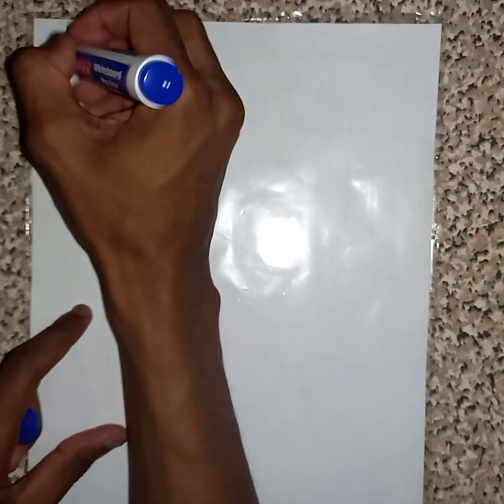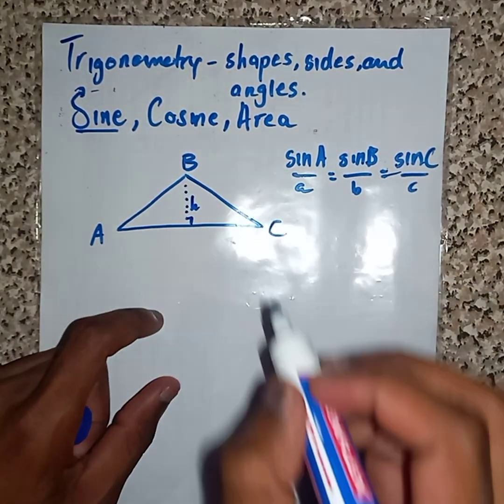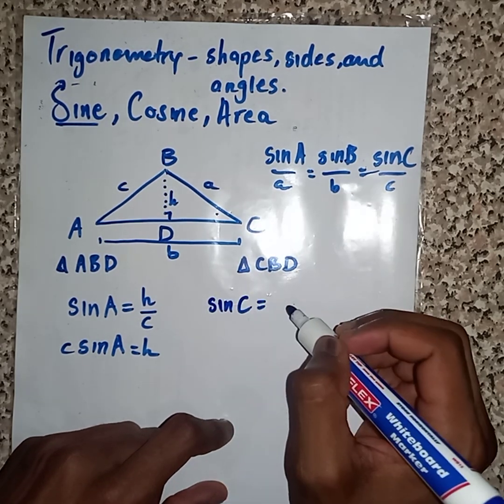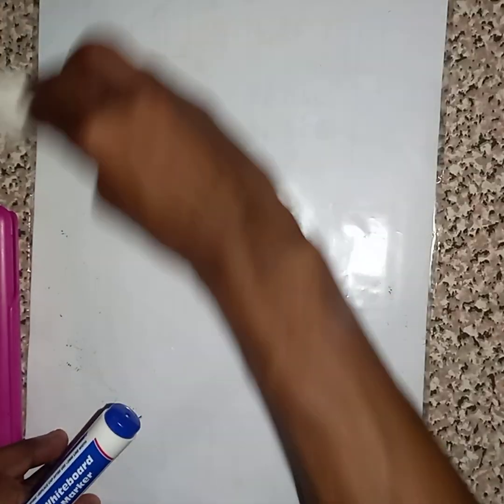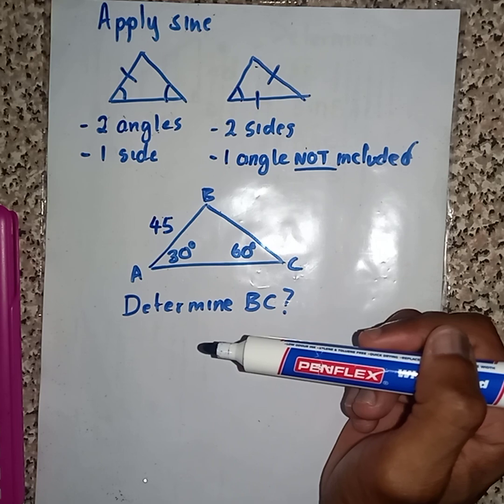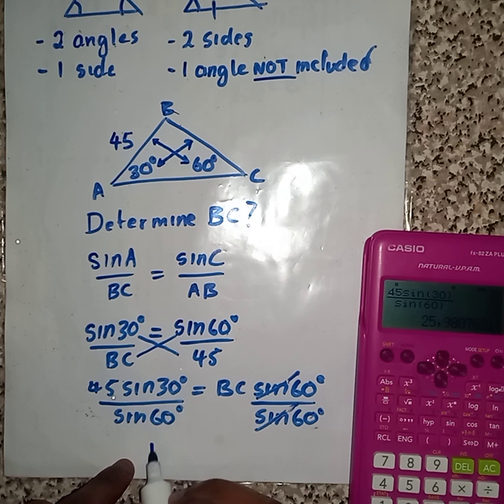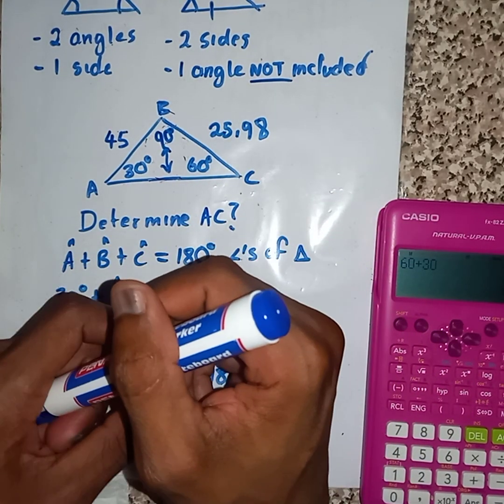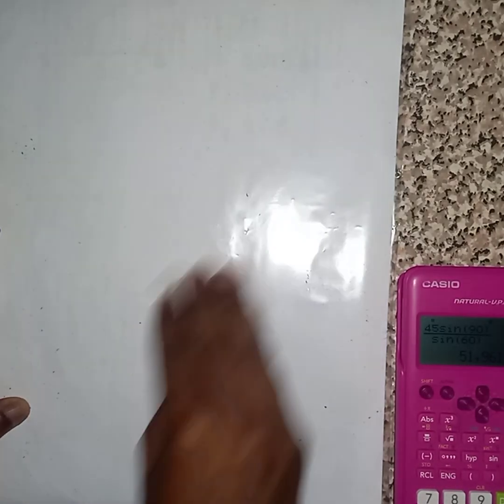Grade 11 Mathematics Trigonometry Sine Rule Proof and Application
Trigonometry Sine Rule Proof and Application